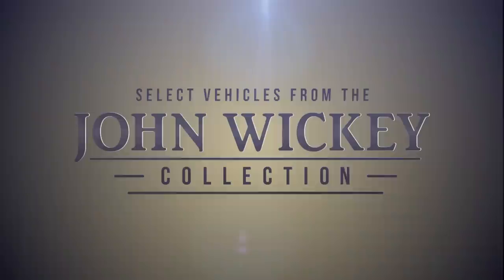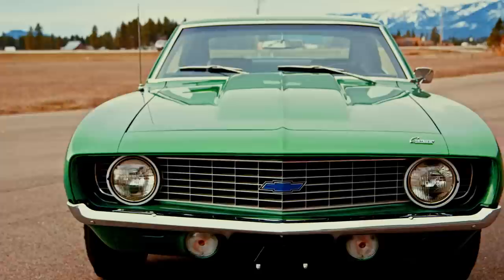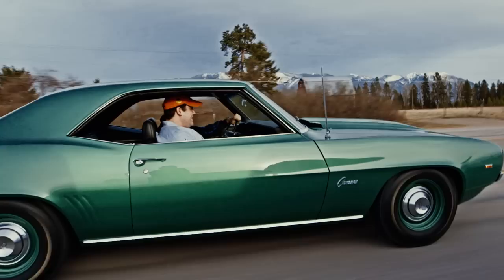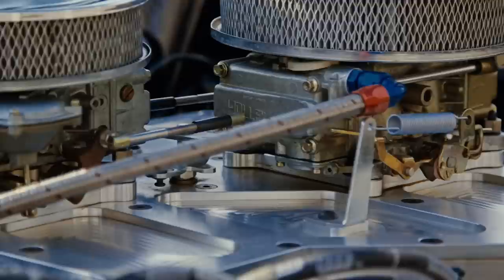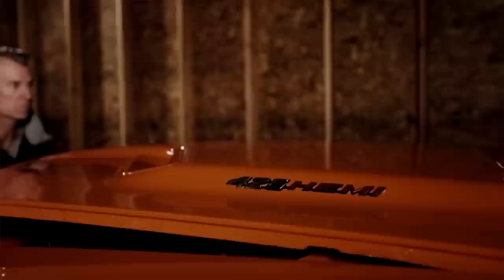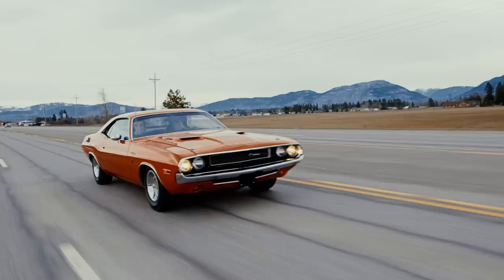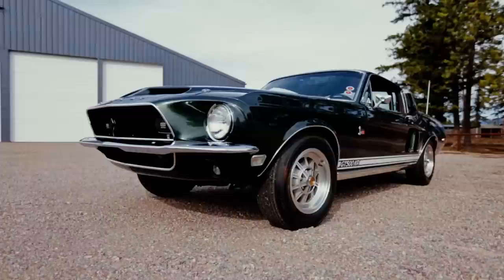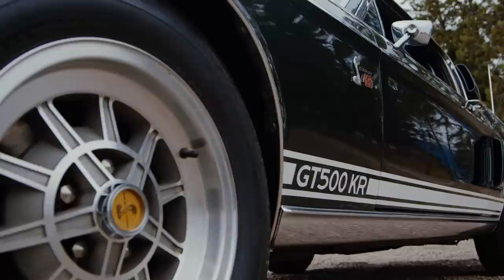The John Wickey Collection - Mecum Auctions Seattle 2015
John Wickey, a native of Lethbridge, Alberta, Canada has assembled a collection of blue-chip muscle cars that any enthusiast would be honored to call their own.